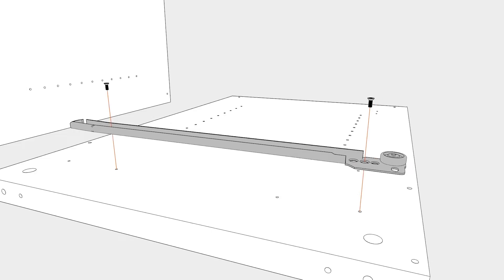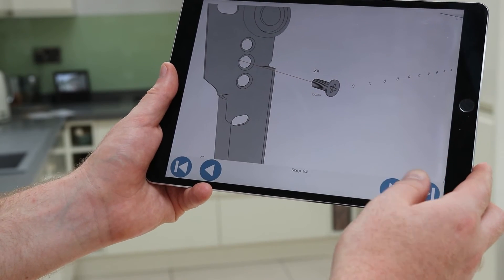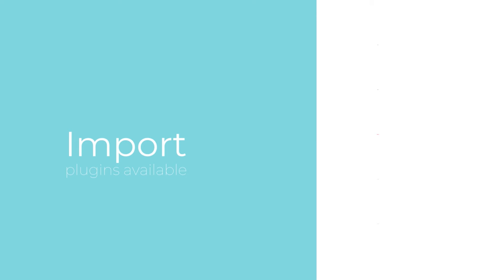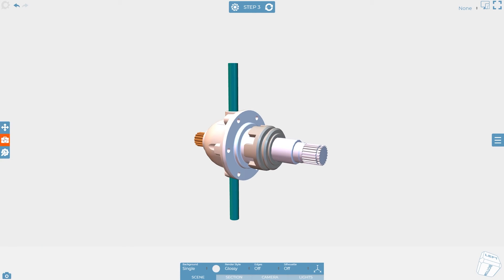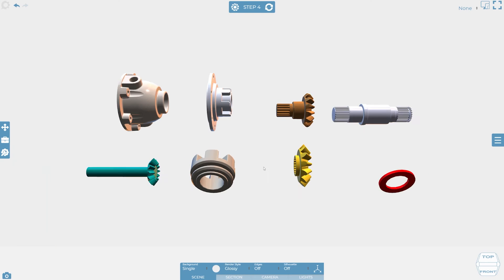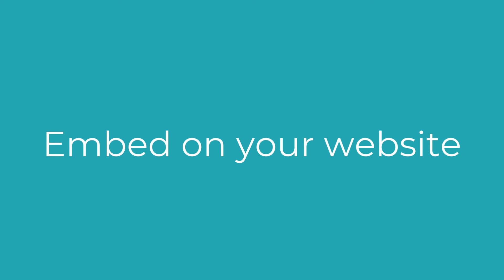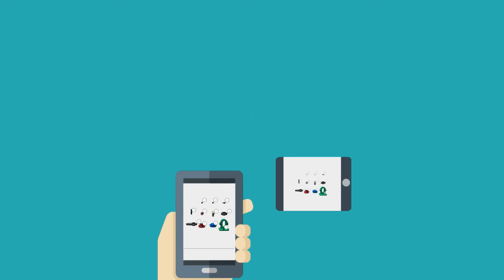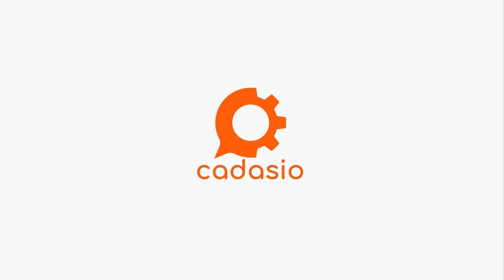What is Cadasio?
Cadasio is online software that can create interactive 3D assembly and service instructions straight from your CAD data.  Reduce time to market, improve customer experience, and become greener by using cadasio to create paperless documentation of your products.  Try for free today